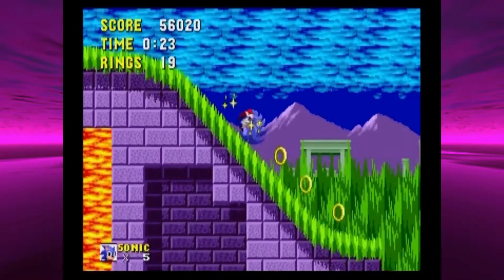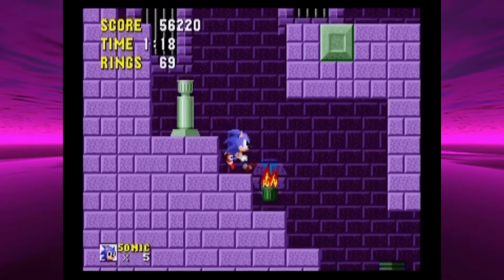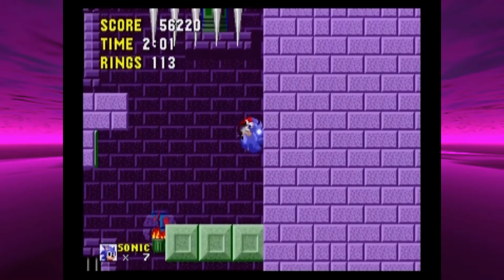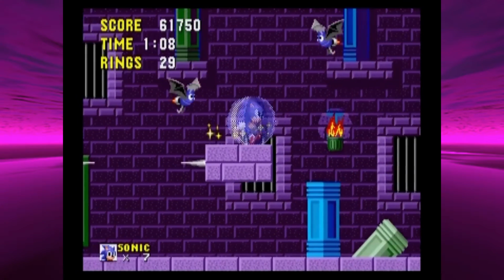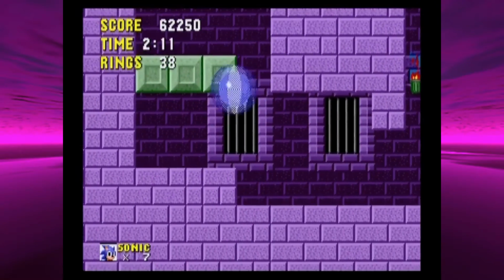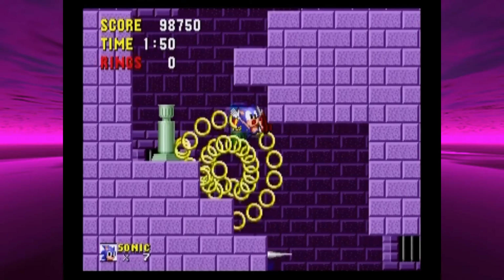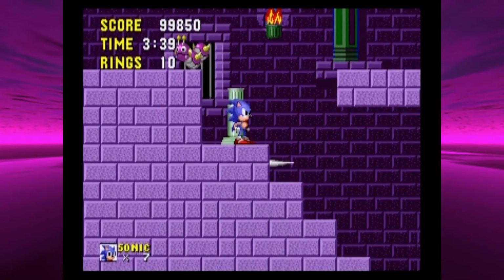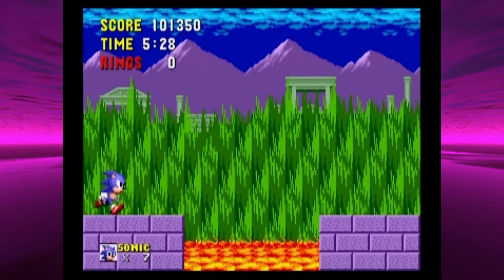Let's Play Sonic the Hedgehog - Part 2 (Marble Zone)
Things are starting to heat up as Sonic goes through the Marble Zone in Part 2 of Let's Play Sonic the Hedgehog.